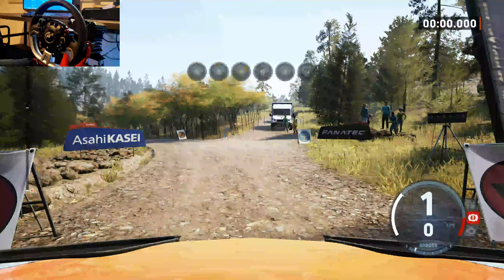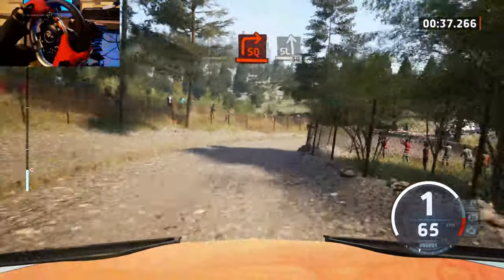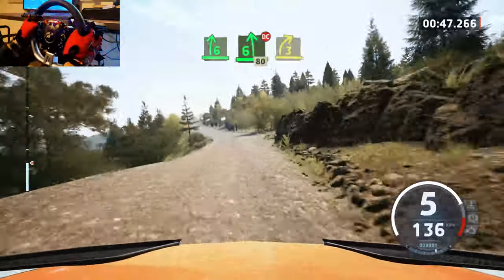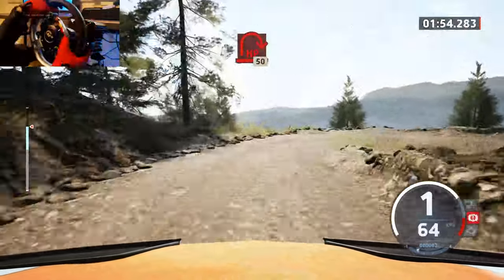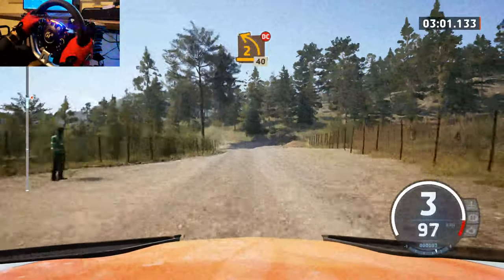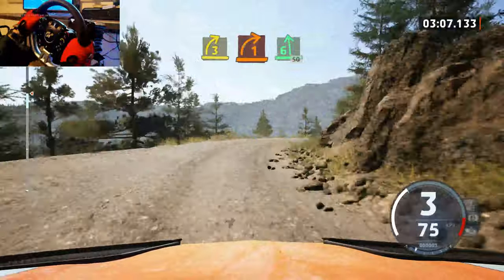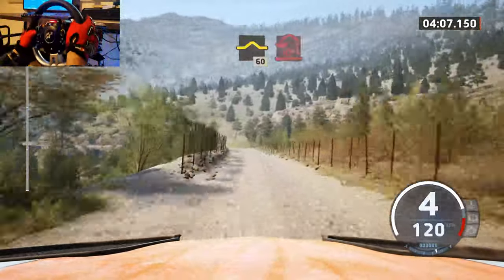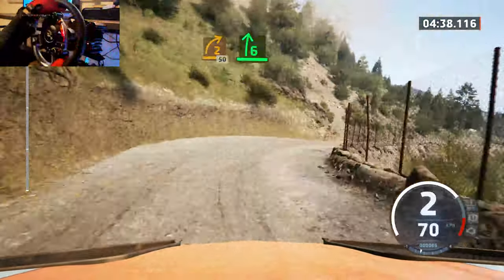WRC Gameplay with Fanatec CSL DD PRO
Driving the Peugeot R5  to its limits.